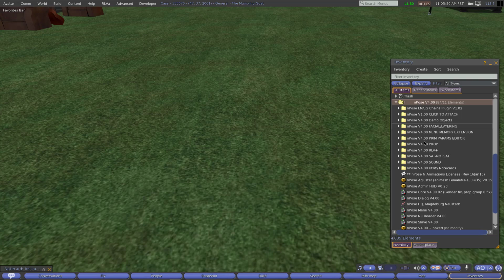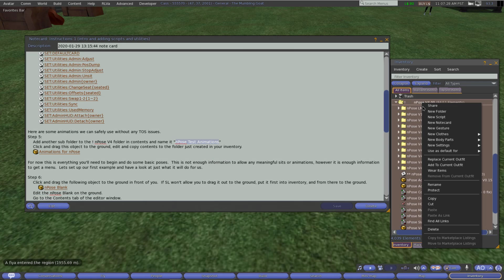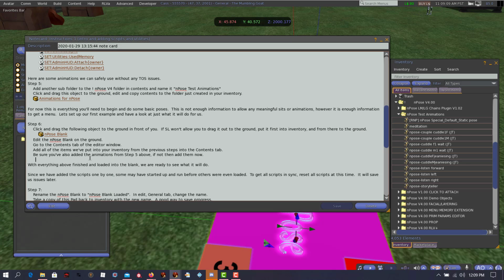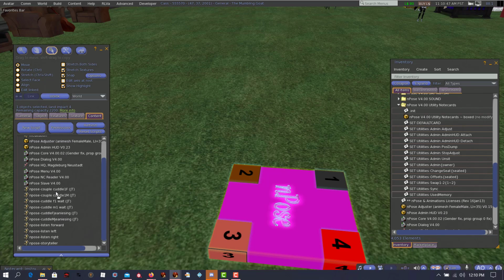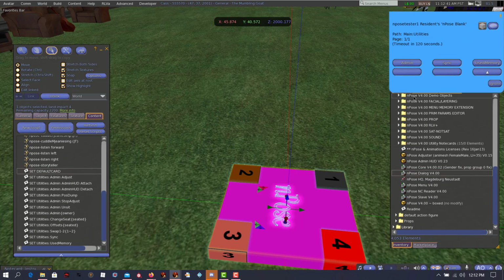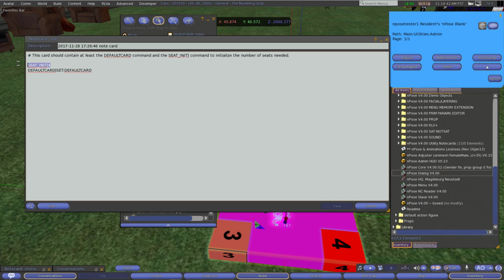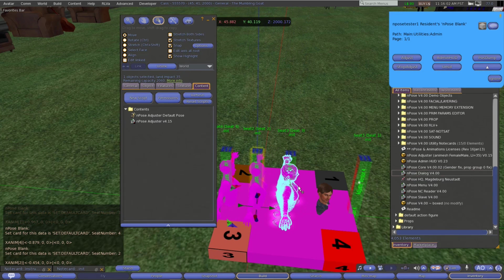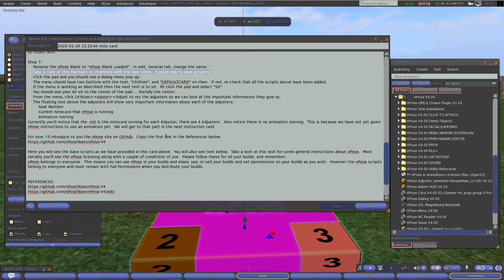nPose for Second life 1.2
Setting up an nPose build